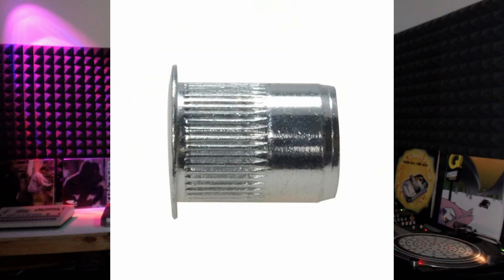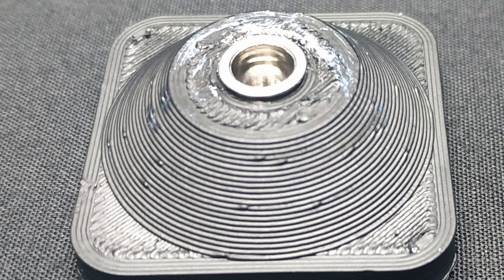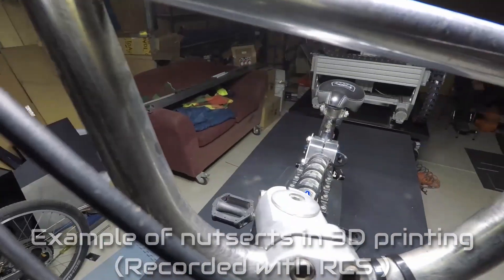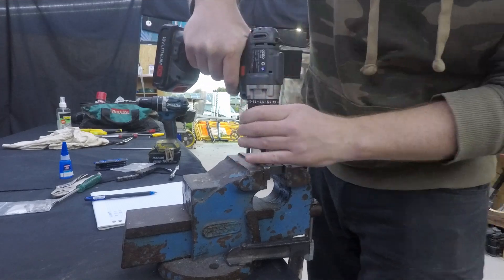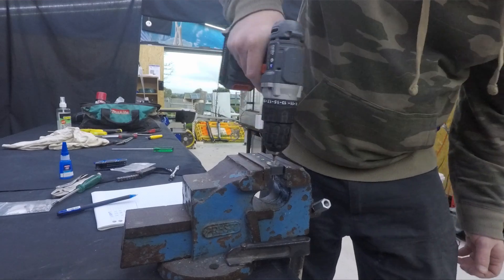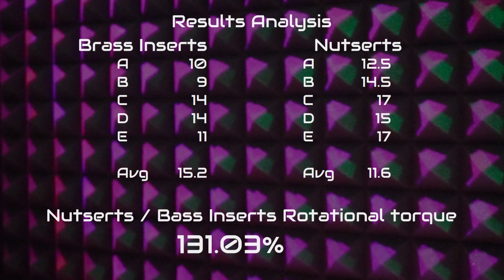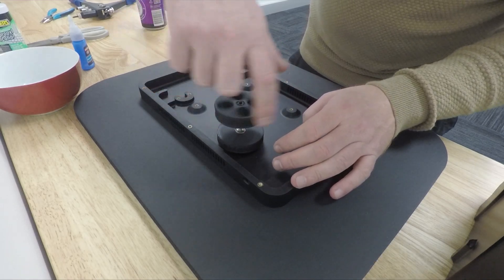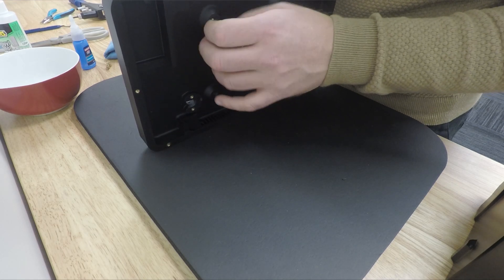3dprinting Brass Inserts Can't Beat This New Method. FREE STL Download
0:00 START
0:10 INTRO: DEVELOP A SOLUTION
1:34 PERFORMANCE ANALYSIS
3:09 RESULTS DATA
3:36 TOOLS AND METHOD
5:57 SUMMARY